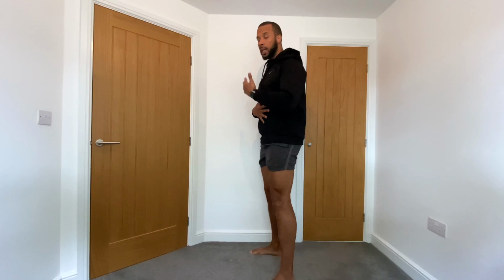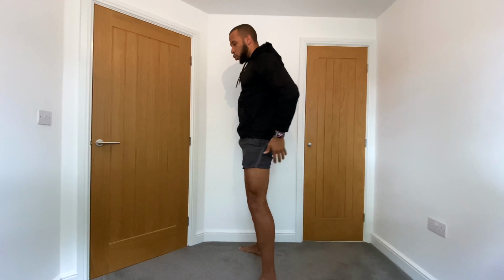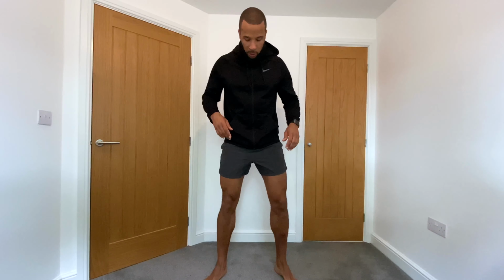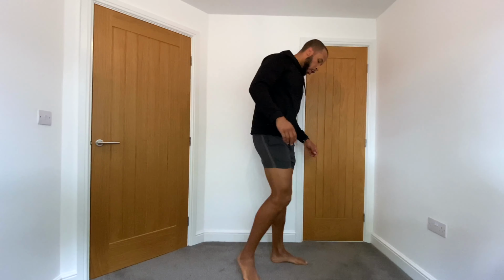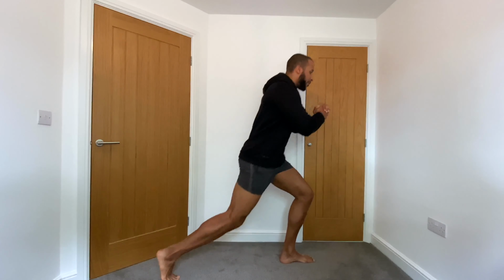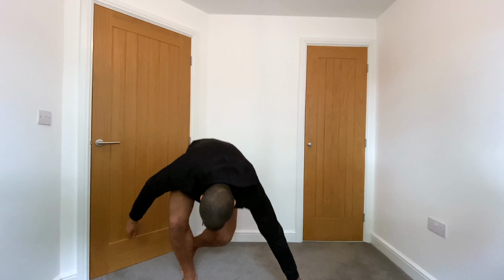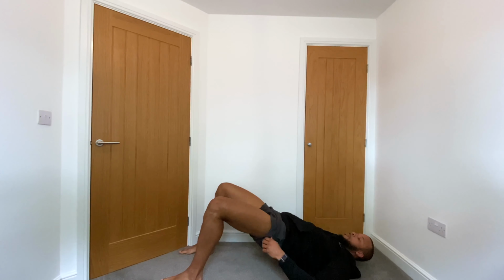The Coolish Dad guide to... The New Age Dad Bod - Vol 1 - Bodyweight Leg training (at home)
This is the first in a new series of beginner / intermediate home training videos.
The series will consist of instructional videos starting out very basic and developing week on week.

In 2020 there is no excuse for the 'Dad Bod'. Join us through these sessions and take a maximum of 20 minutes max per day to change your body at home using little, to no equipment!